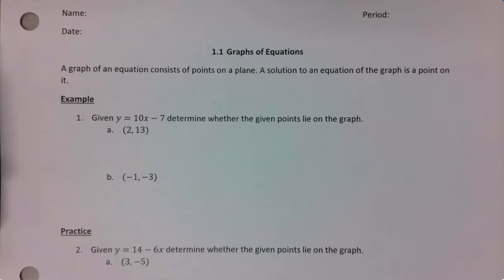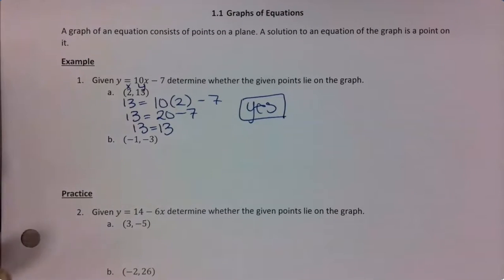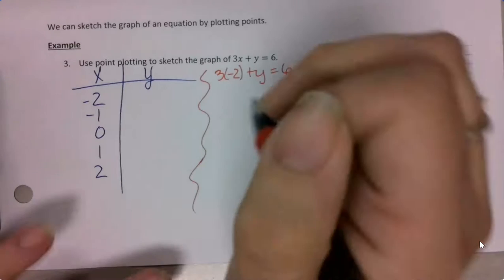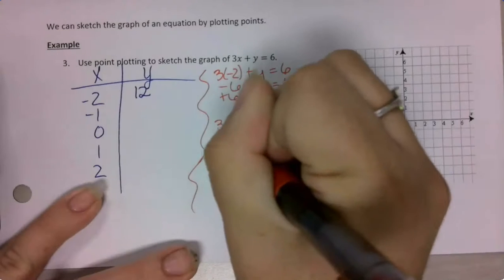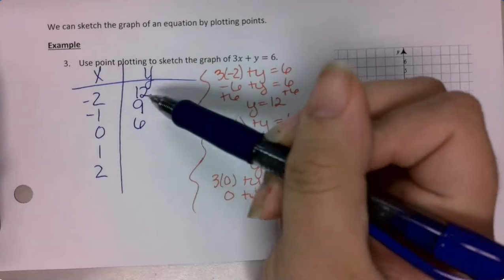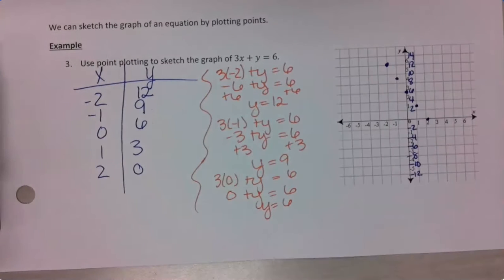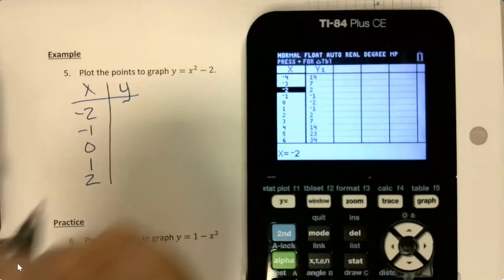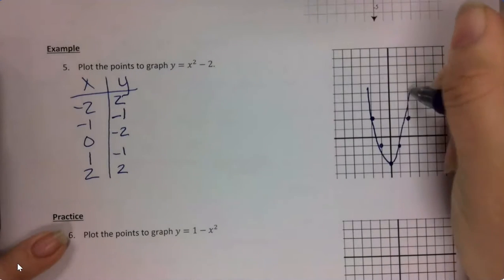1 1 Graphs of Equations